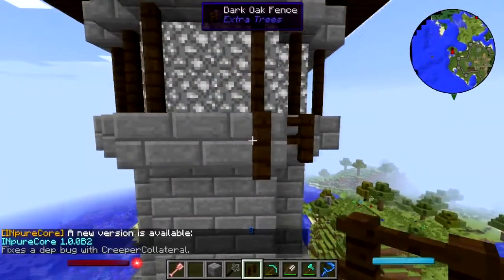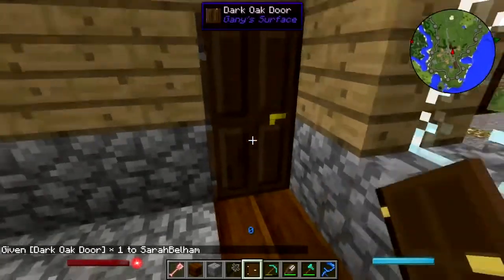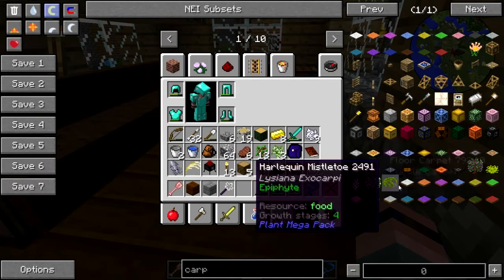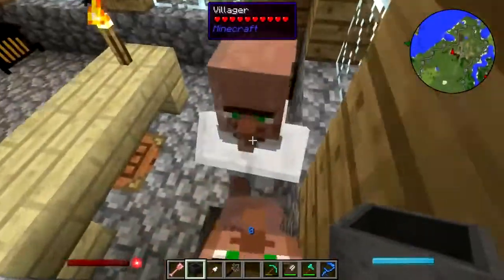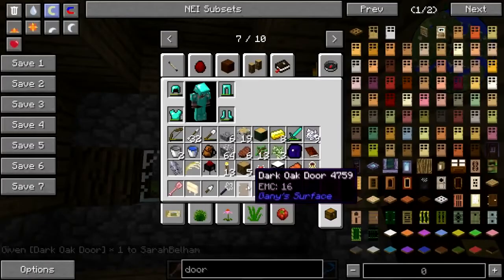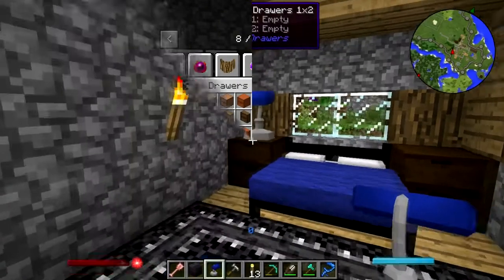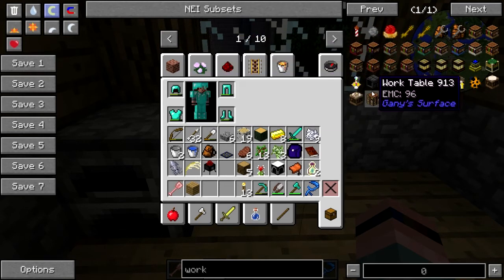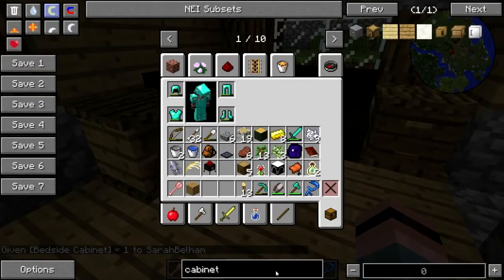Natural Magic Building Pt. 4: Village Furnishing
Don't have or want a G+ account? Still want to comment? Go here!

Today I do some little things around the village, mess with Bibliocraft's fancy signs, put an end to a running gag (or so I think), and furnish a villager house.